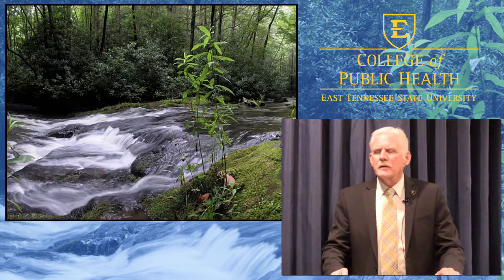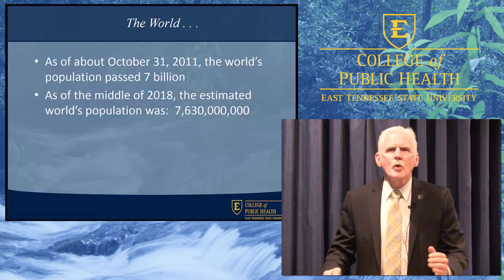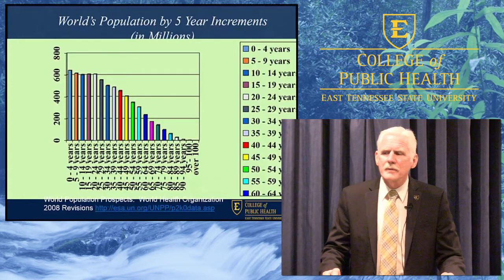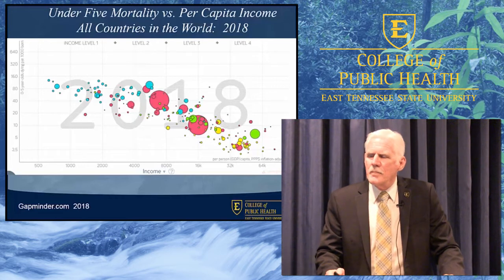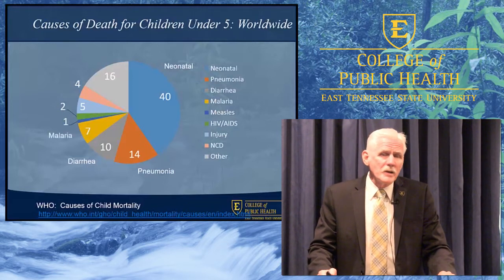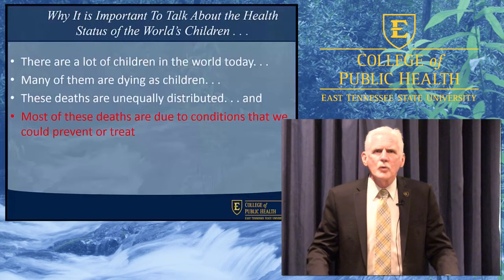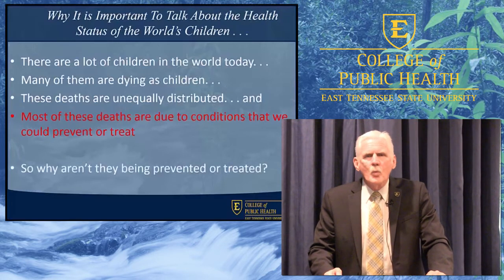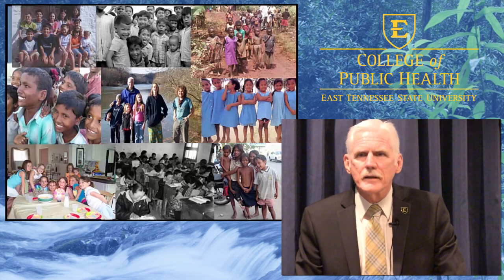Global Public Health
Dr. Randy Wykoff, Dean of the East Tennessee State University College of Public Health